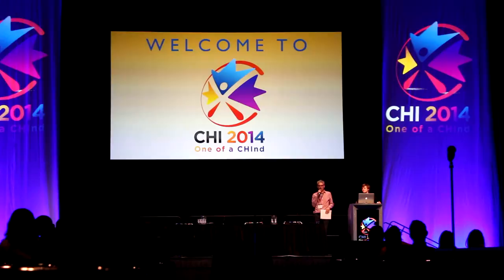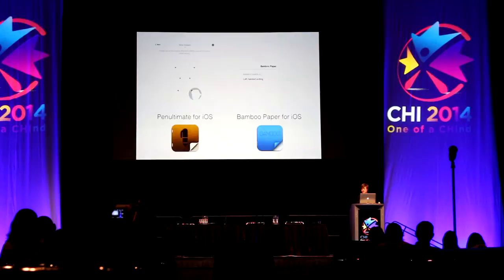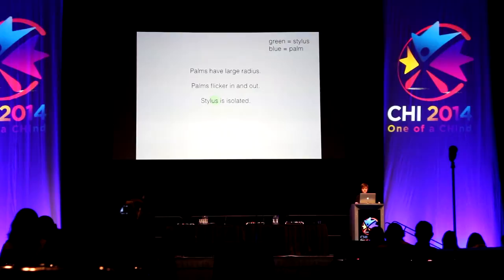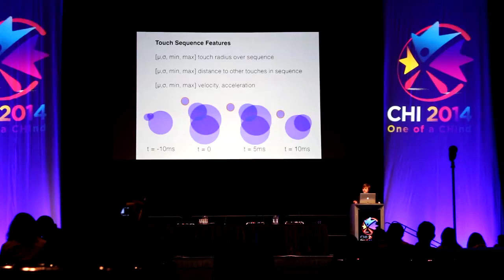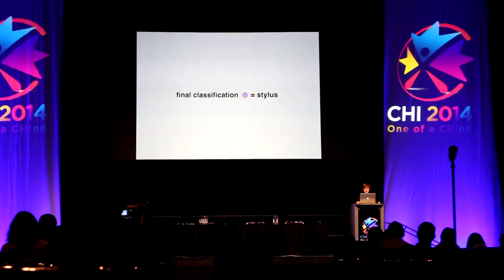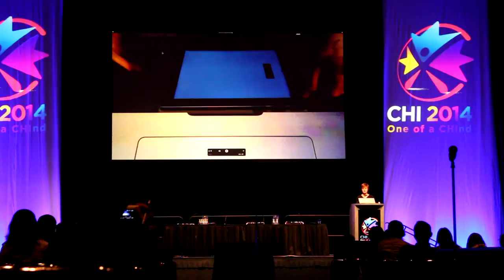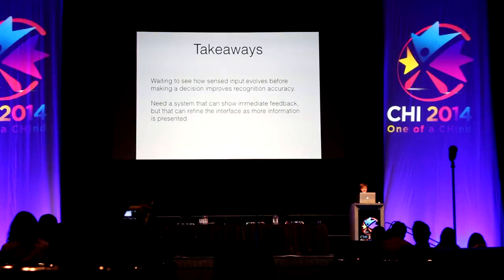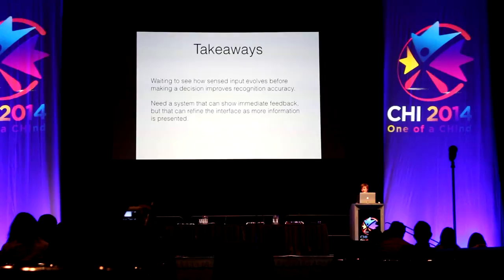Probabilistic Palm Rejection (Julia Schwarz - ACM CHI 2014)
We present a probabilistic touch filtering approach that uses the temporal evolution of touch contacts to reject palms. Our system improves upon previous approaches, reducing accidental palm inputs to 0.016 per pen stroke, while correctly passing 98% of stylus inputs.

Presented at ACM CHI 2014.